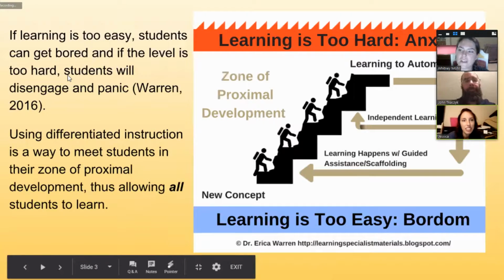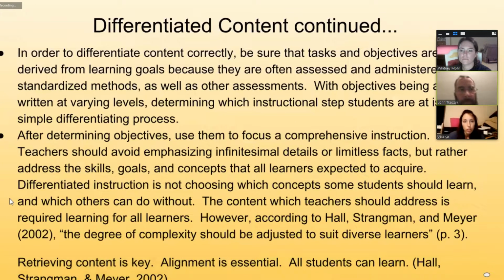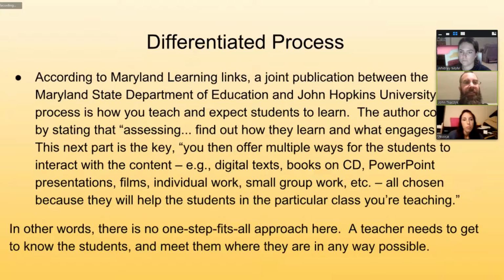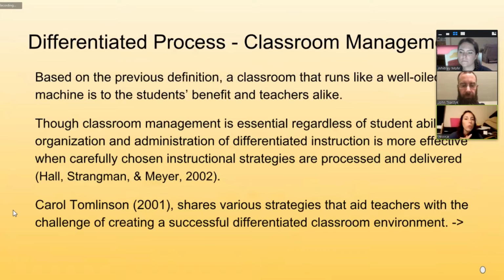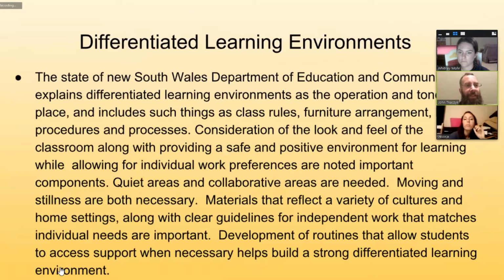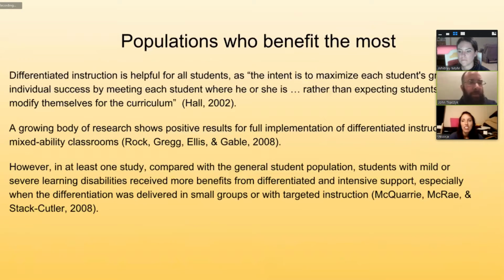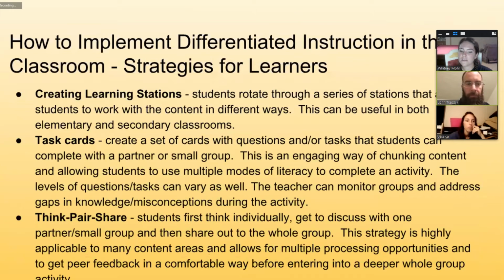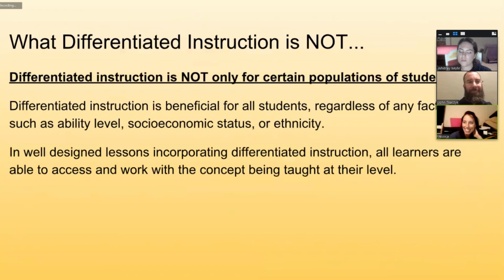Differentiated Instruction by Boyer, Mohr, and Tkaczyk